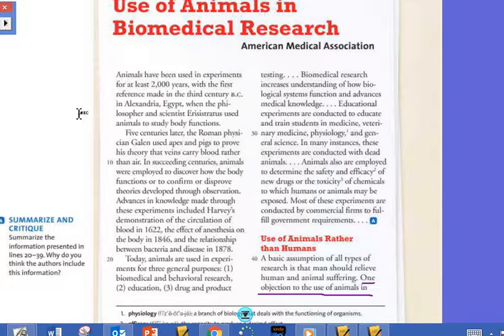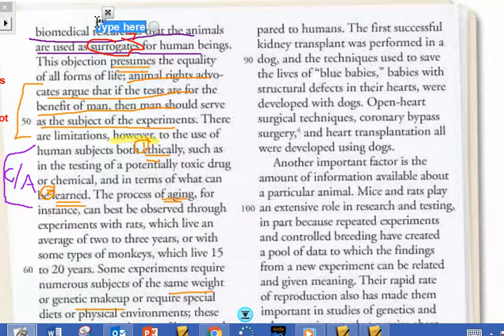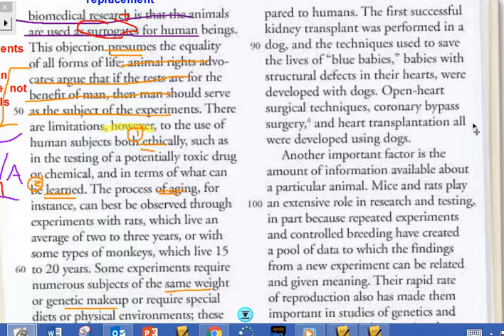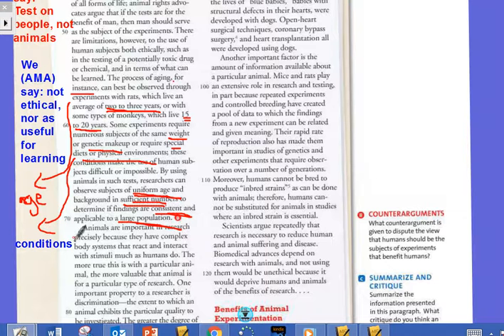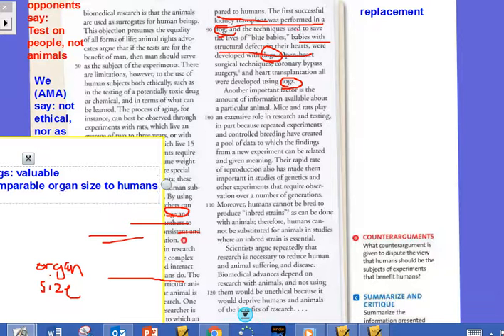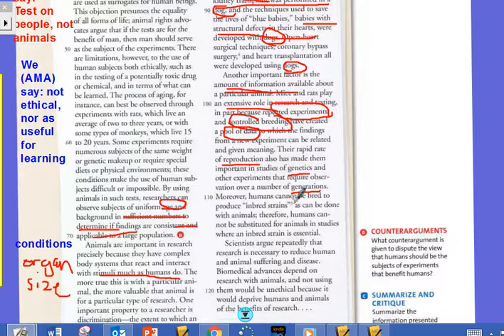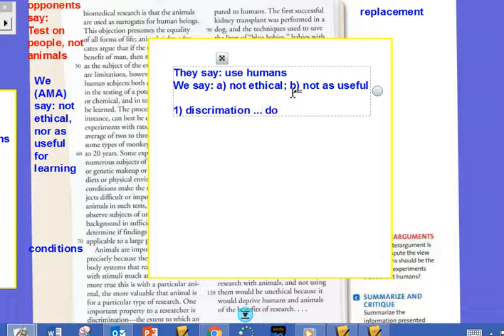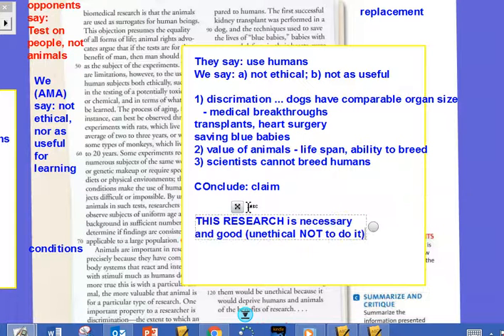animalexperimentscounterclaim example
ESL, English or ALD